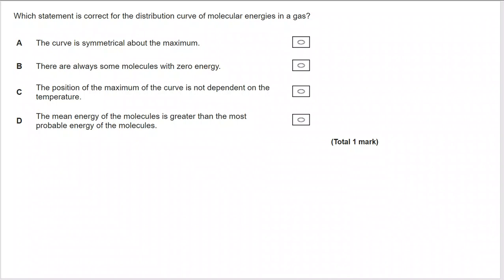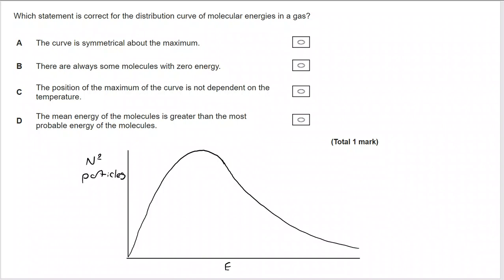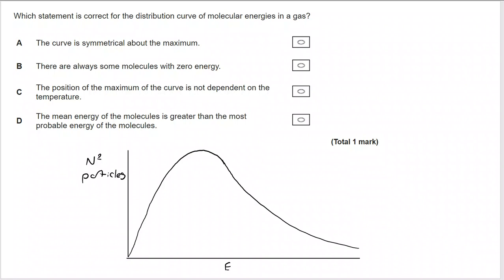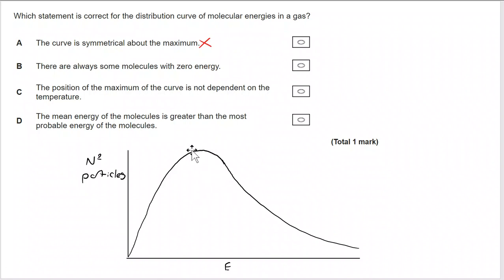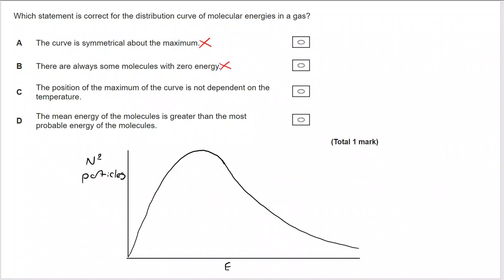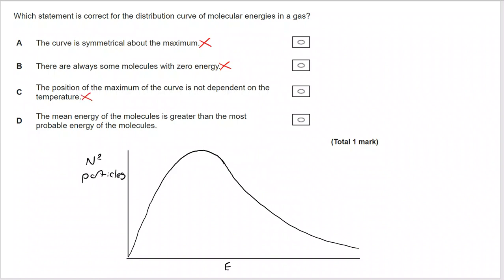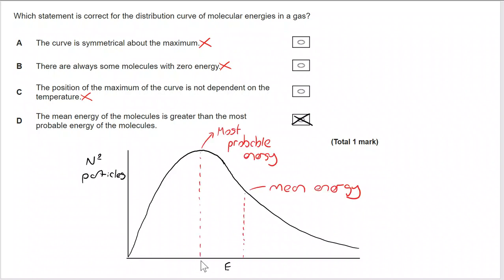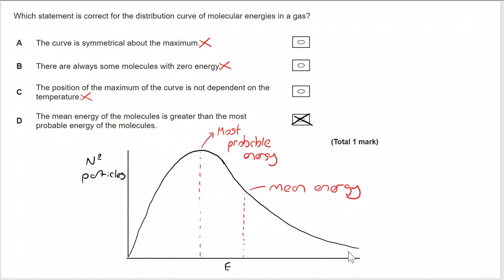AQA A-level Chemistry Multiple choice - Kinetics 1